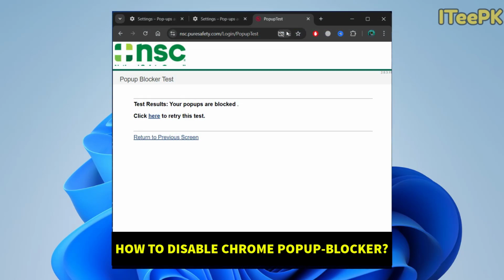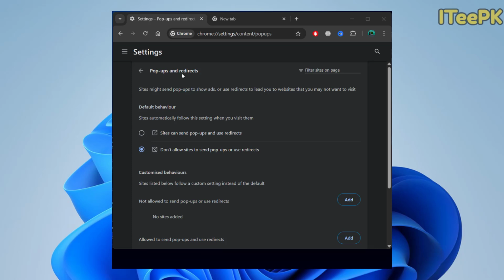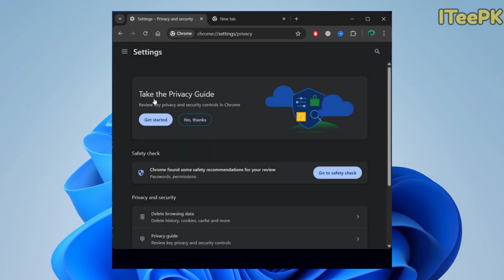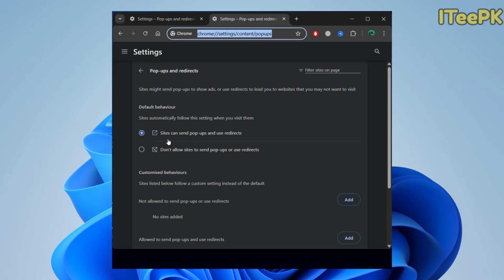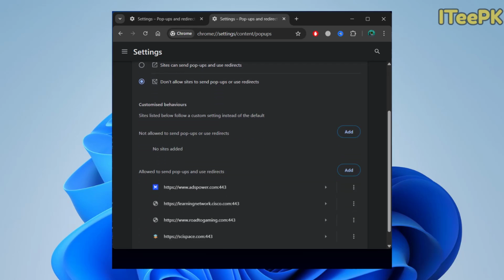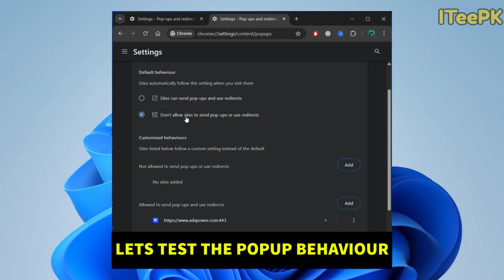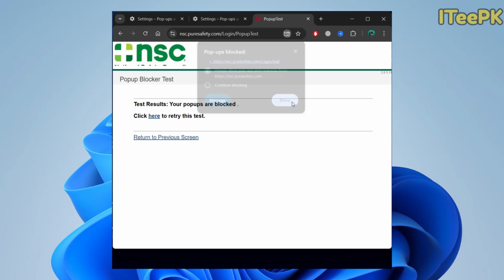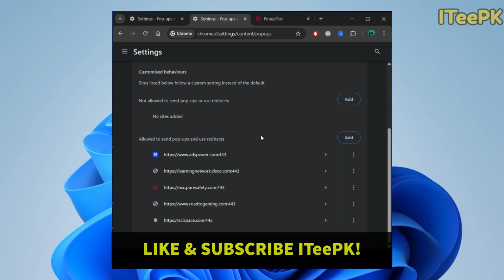How to Disable Popup Blocker in Chrome (Updated Guide)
In this video, I will show you how to disable popup blocker in Chrome step by step. If Chrome is blocking important pop-ups like payment pages, login windows, downloads, or redirects, this guide will help you quickly fix the issue.

You’ll learn how to turn off pop-up blocker in Chrome completely and how to allow pop-ups for specific websites using Chrome popup blocker settings.

This tutorial covers:
• How to disable popup blocker in Chrome
• How to turn off pop-up blocker Chrome
• Chrome popup blocker settings explained
• How to fix Chrome popup blocker not working
• Allow pop-ups for a specific website

Whether you're using Chrome for work, online payments, school portals, or downloads, this step-by-step guide will solve your problem fast.

Popup Settings URL: chrome://settings/content/popups